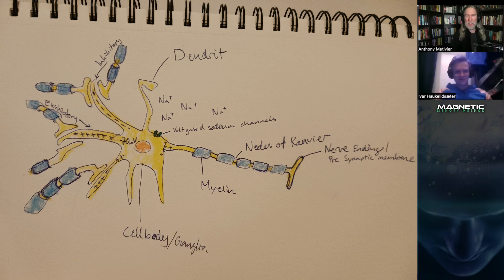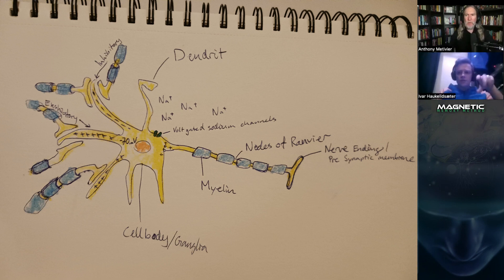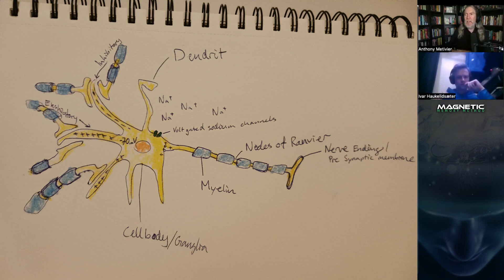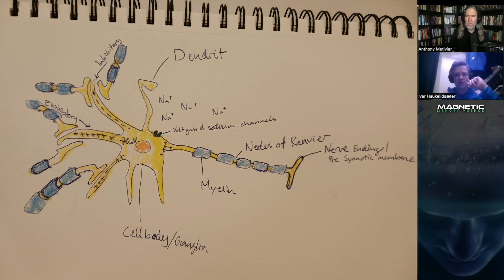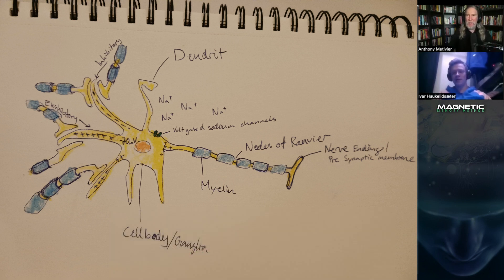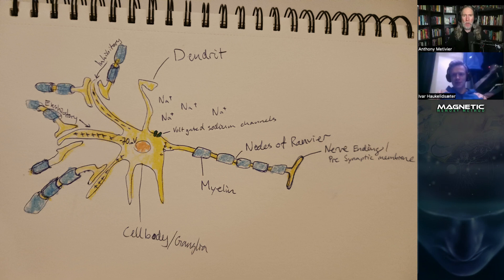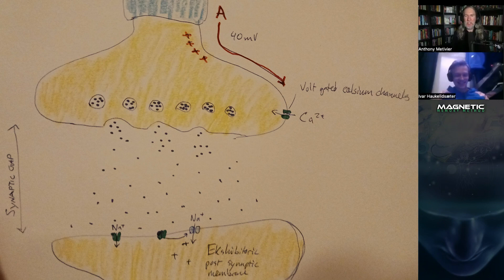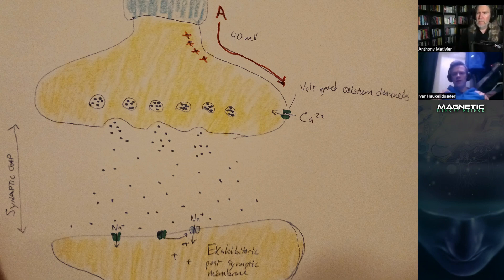Mnemonic Examples for Neuron Anatomy | The Magnetic Medical Mnemonics Show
Neuron anatomy can be tricky to memorize.

Not only do you have to memorize a lot of medical terminology. You also have numbers and spatial relationships.

Join Ivar and I as we look at a variety of medical mnemonics that will help you master your knowledge of neuron anatomy.

For more help, grab a copy of How to Learn and Memorize Medical Terminology: